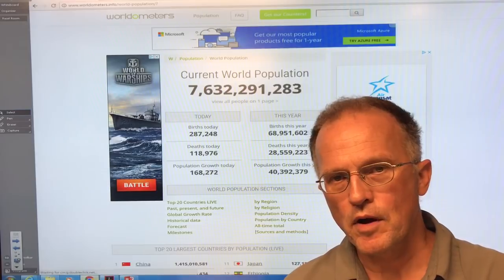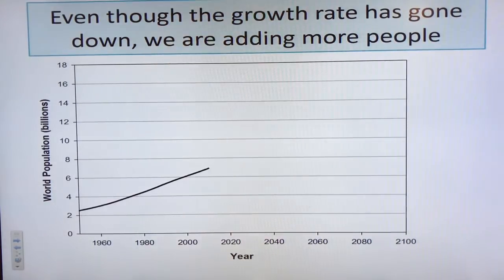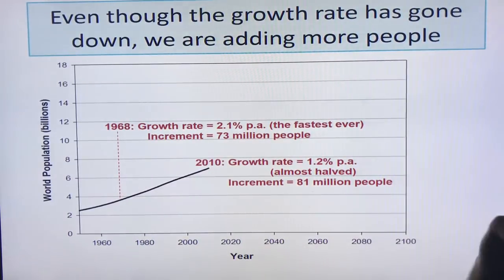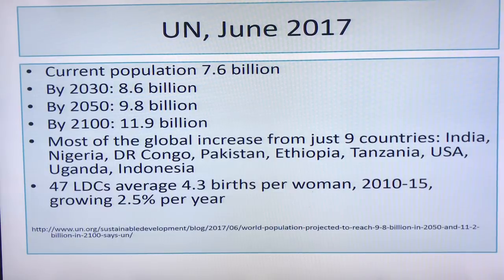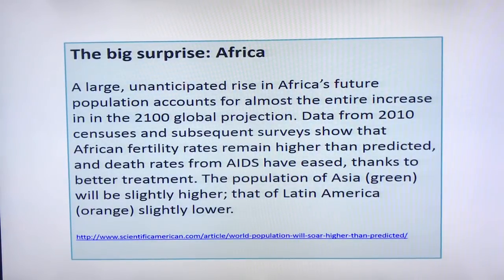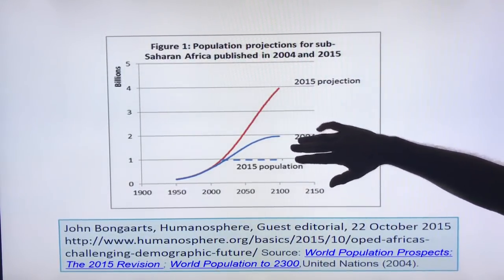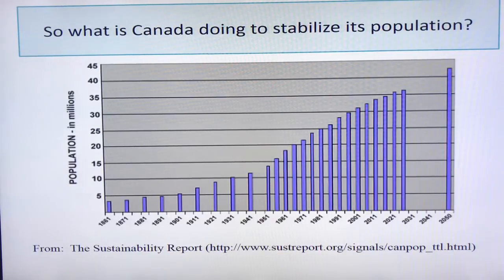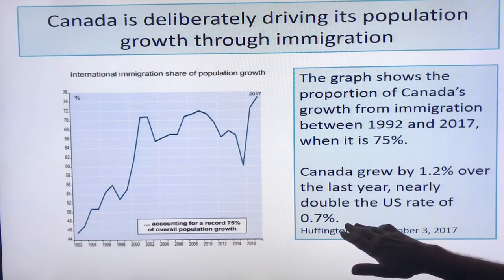Overpopulation: A New City (270,000 People) Appears EVERY Day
The number of people increases by about 270,000 every single day, on average. That’s a new cities worth of people. Obviously, this exponential acceleration in global population is not sustainable, and puts huge stresses on food, water, land, pollution, and all resources. What can we do about this. Ignoring it, and hoping it will go away, or sort out itself, is pretty dumb. The way it would sort-out-itself would very likely be a massive global food shortage or plague, which is not a desirable outcome, but seems to be where we are headed.

No topic is taboo in my videos.